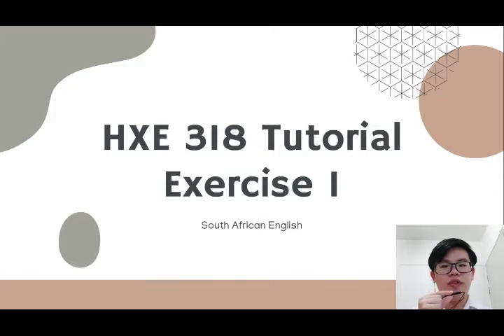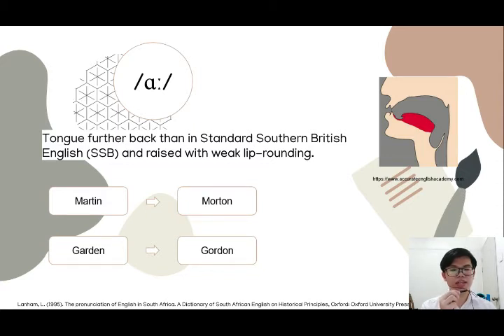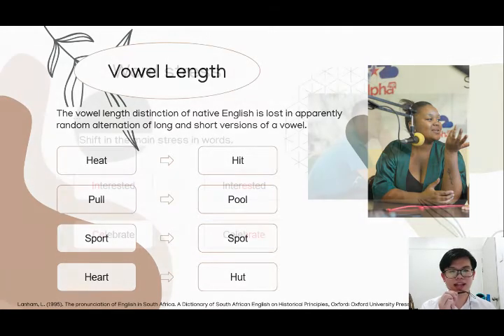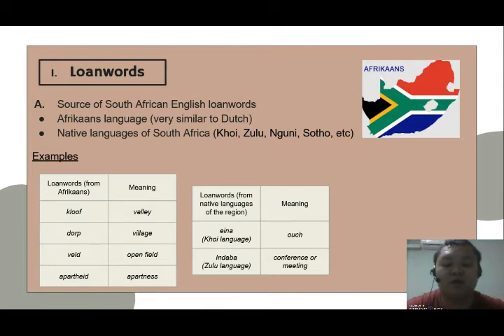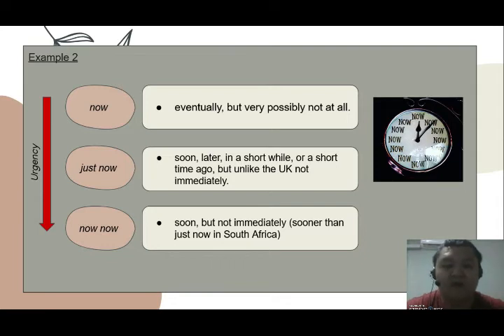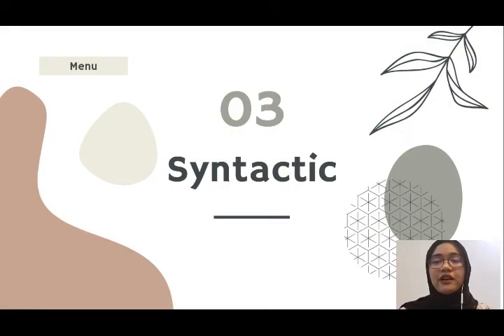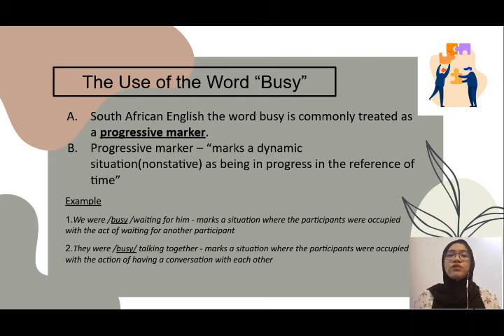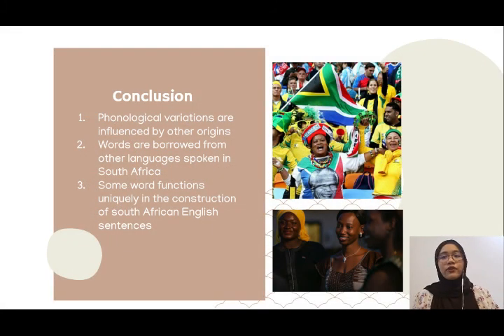HXE318 The features of linguistic variation in South African English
HXE 318 Graded Tutorial Exercise 1
Describing the features of linguistic variations in South African English using relevant examples.